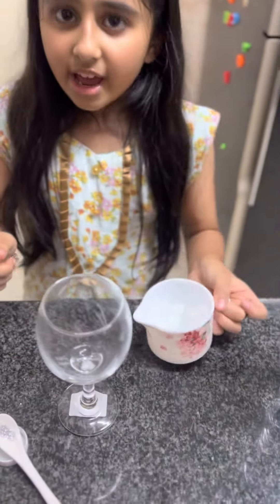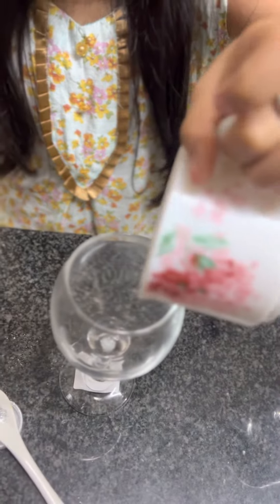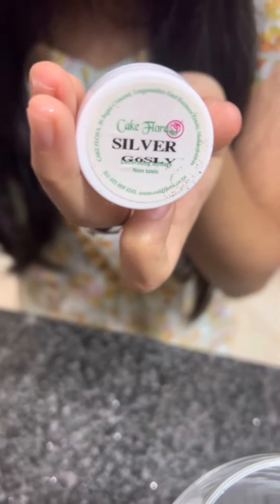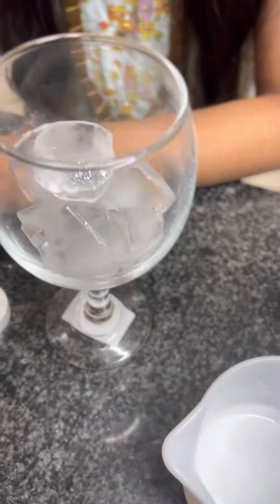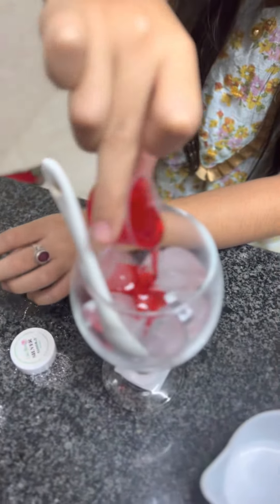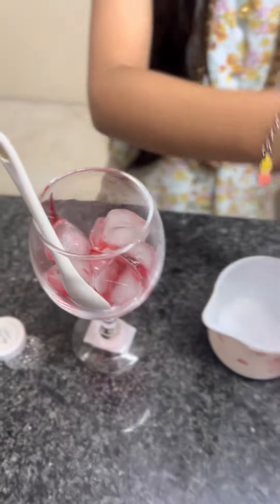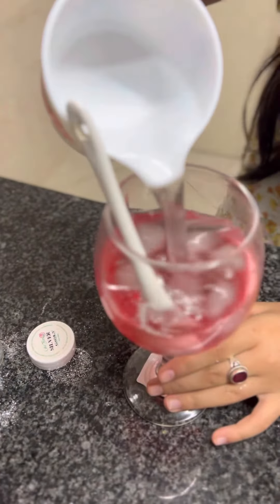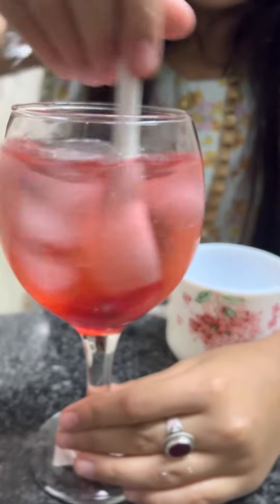Mocktail chef trending youtubeshorts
The recipe is simple just add some ice then some edible non toxic glitter then we are adding some rose syrup and then water taadaa here you go nice summers and glittery drinks to go 🍹kidslearning